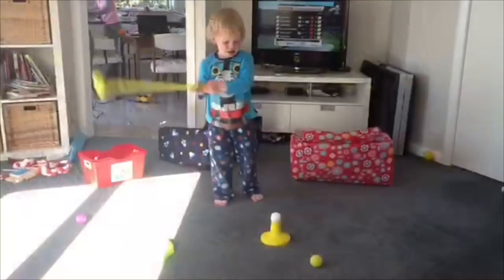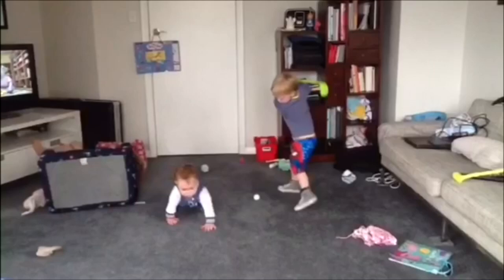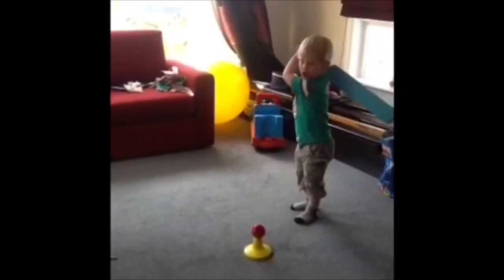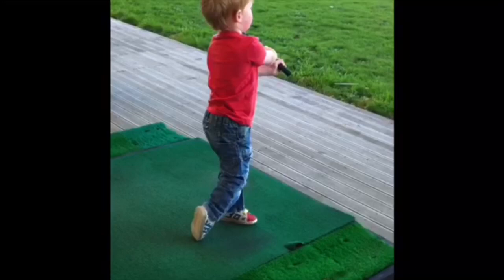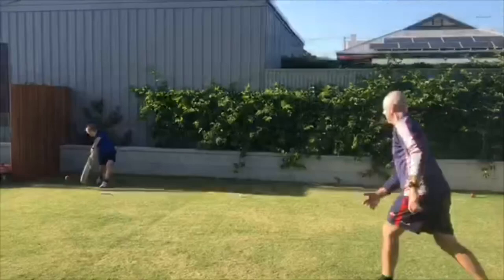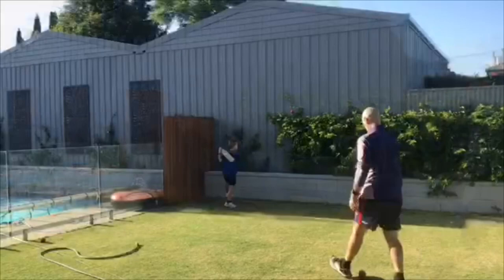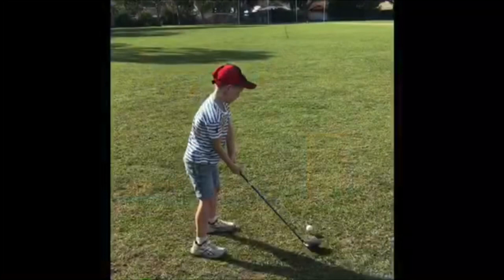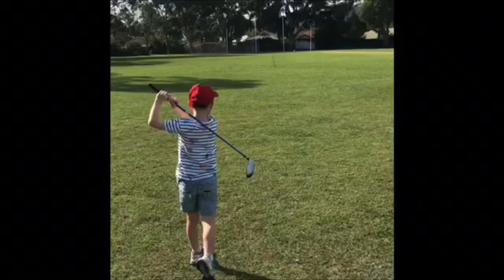Parent Coaching tip: Developing great batting technique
Great habits from an early age- Backyard and indoor practice can be so effective in developing your batting - and your golf- skills... Set your young player up for batting success from toddler age!